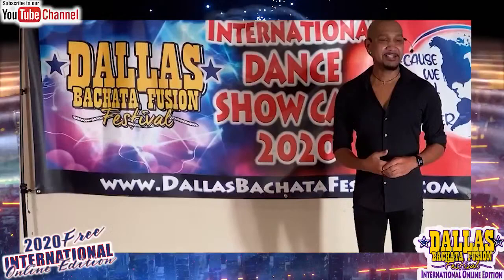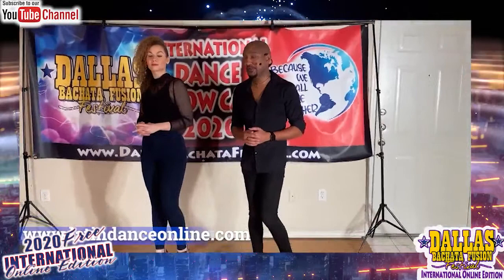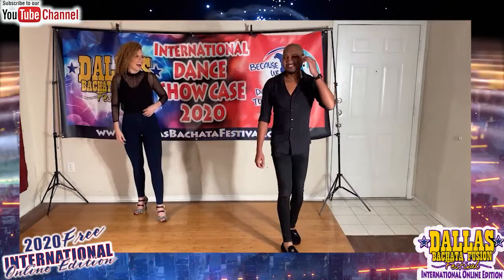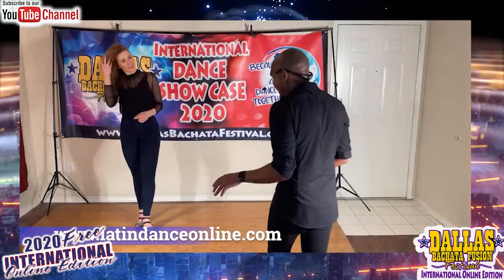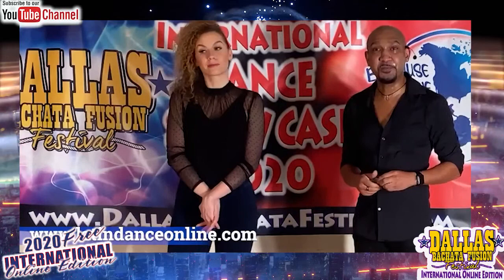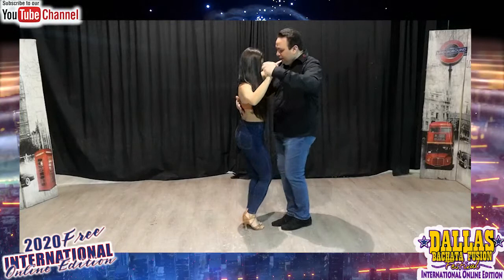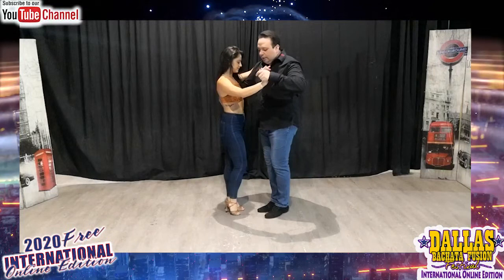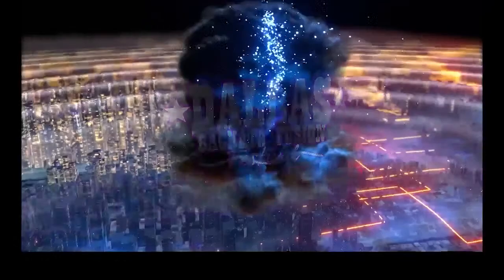Pablo Vilches - Bachatango & Cha Cha Cha Workshop by Jay STyles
Pablo Vliches - Creator of Bachatango will be teaching a Bachatango workshop
Jay Styles will be teaching a Cha Cha Cha Workshop

We want to support all the Dancers during these moments of uncertainty.
Together we can support their talent!✨

Save the Date for 2021
2021 Dallas Bachata Festival will be held on
October 14-17,2021 @ Sheraton DFW Hotel in Irving, TX
stay tune for the latest updates